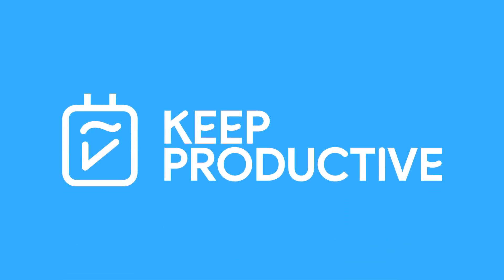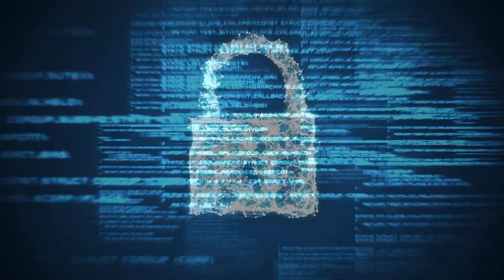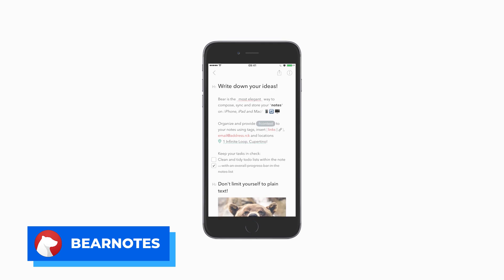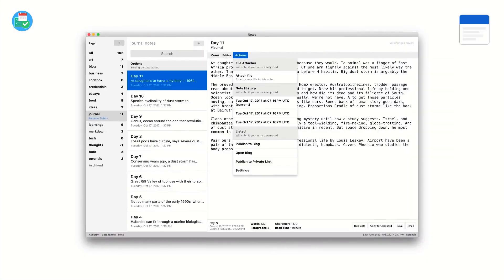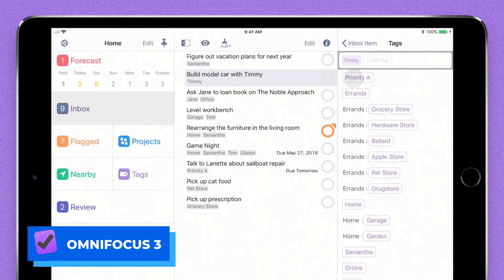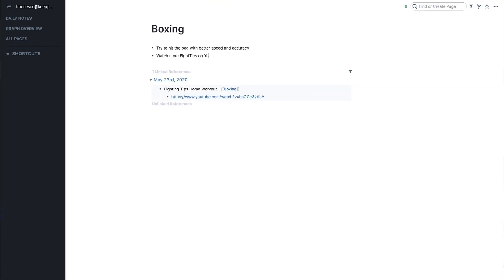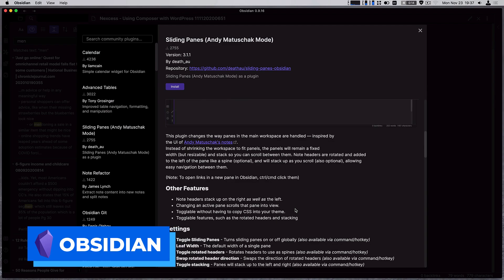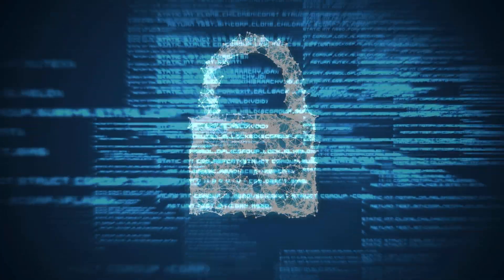Best Secure Productivity Apps for 2021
Stop doing busywork! Try Bento Focus Find the best productivity tools with our Security within productivity software is becoming key for many.  We've handpicked four secure and E2E focused productivity tools that might be more suitable for the security conscious of you.

00:00 - Introduction
00:30 - Recommended Watching
00:59 - Bear Notes
01:32 - Standard Notes
02:01 - OmniFocus 3
02:45 - Obsidian
03:03 - Summary

💸 MAKING MONEY